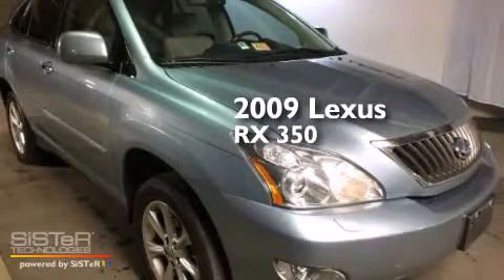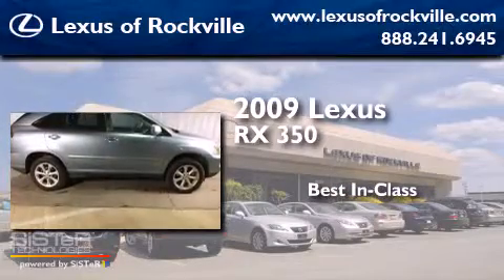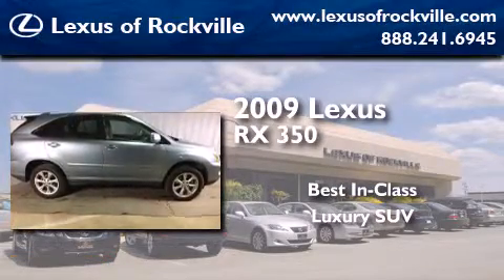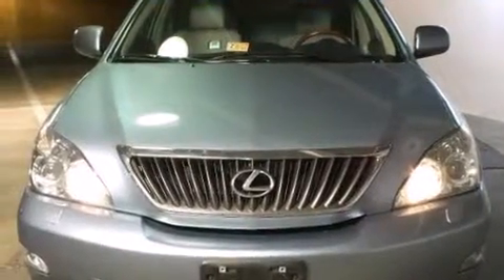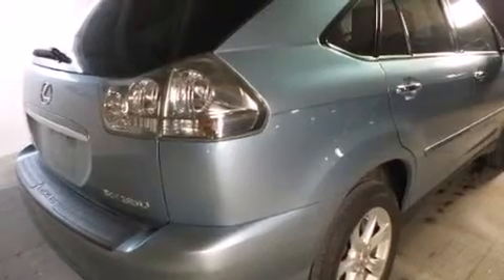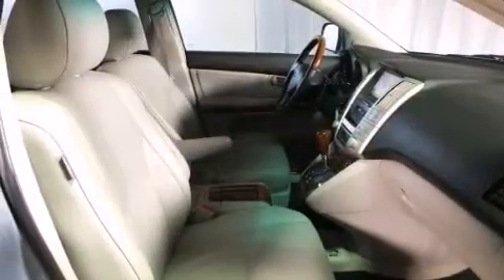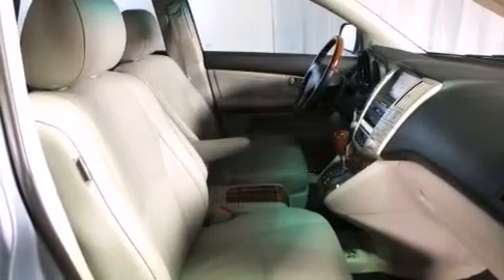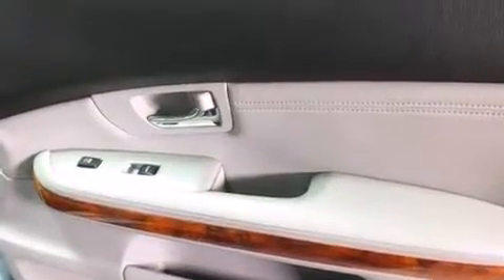2009 Lexus RX 350 Rockville MD 20855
Year : 2009
 Make : Lexus
 Model : RX 350

 Exterior : Unspecified
 Miles : 58,263
 Interior : Unspecified

 15501 Frederick Road.

 2009 Lexus RX 350 Rockville MD